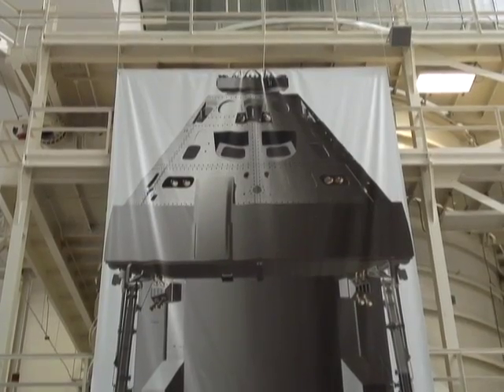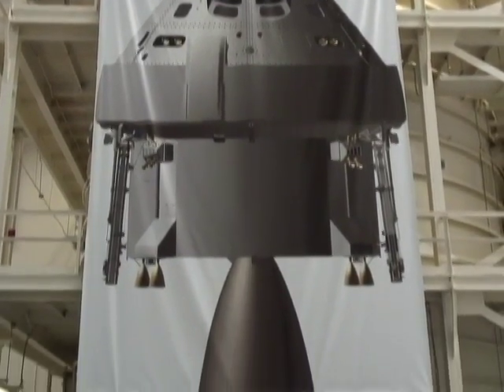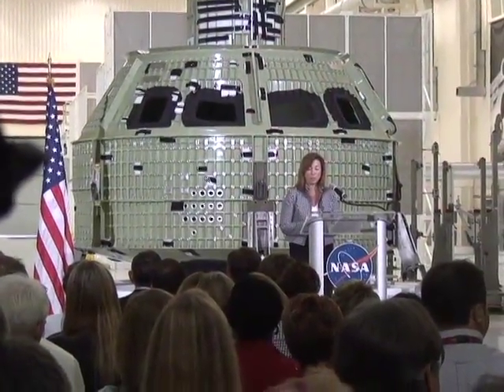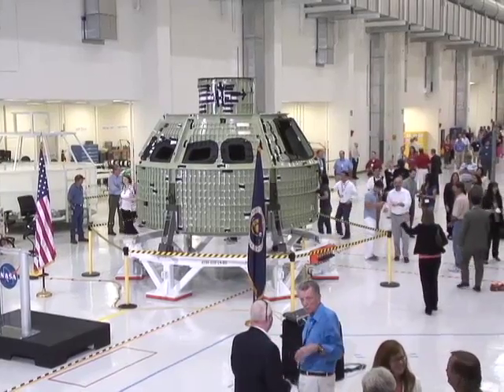NASA unveils Orion spacecraft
NASA and Lockheed Martin unveiled the first space-bound Orion spacecraft today, setting the stage for a unmanned flight test that will take the vehicle further from Earth than any mission in 40 years.  By Tim Shortt, edited by Caroline Perez. 7/2/12